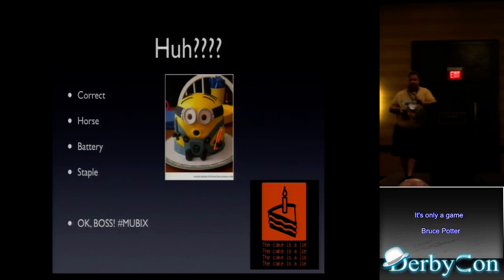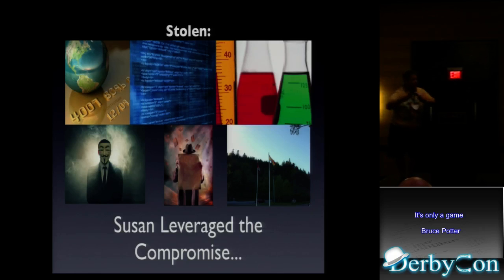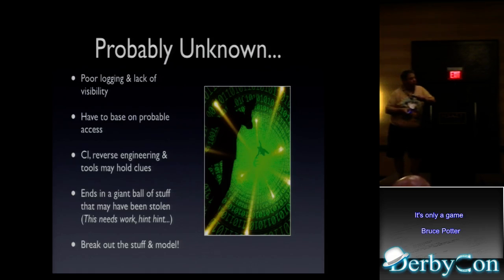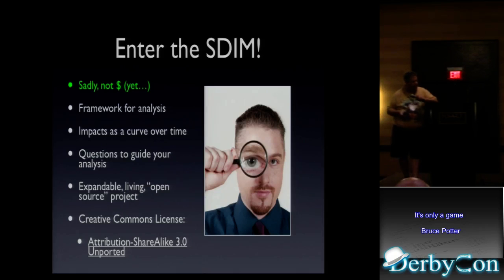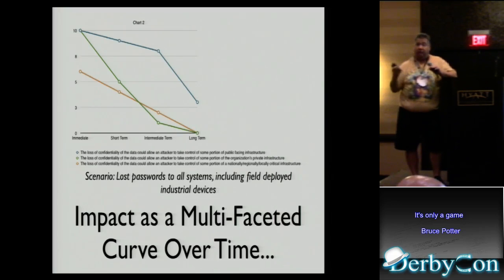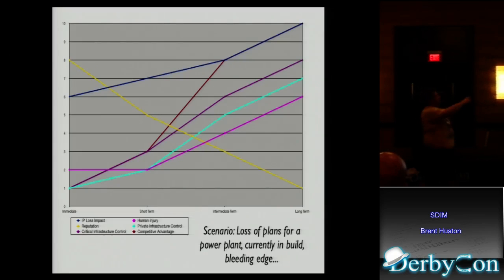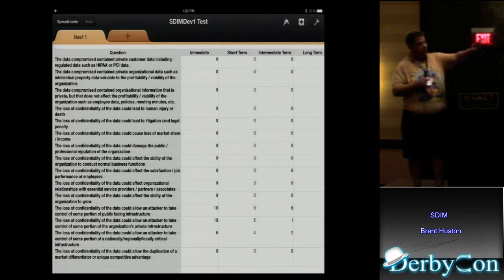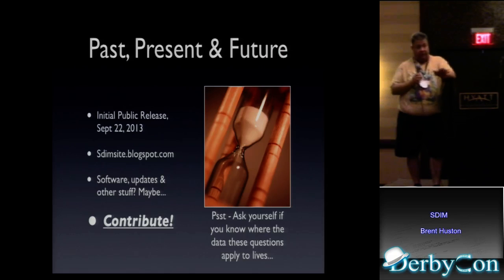DerbyCon 3 0 3102 Ooops Now What The Stolen Data Impact Model Sdim Brent Huston